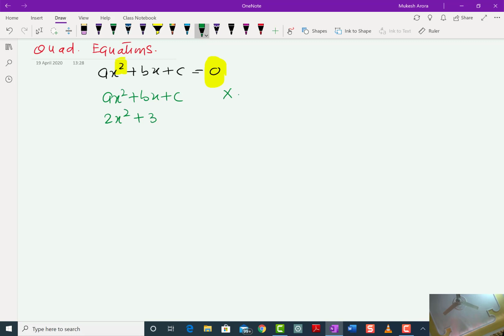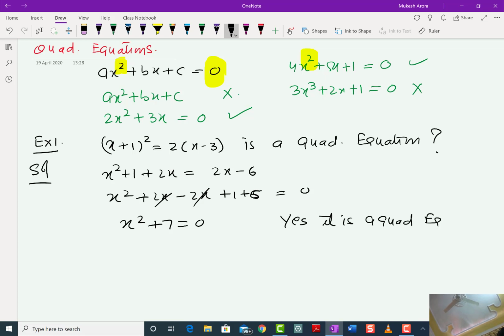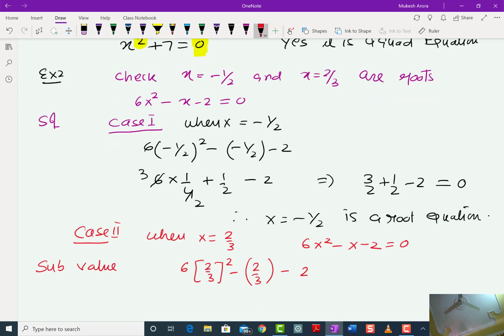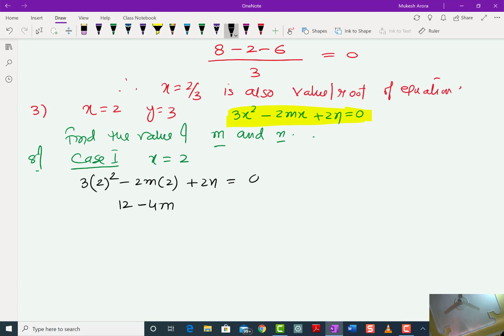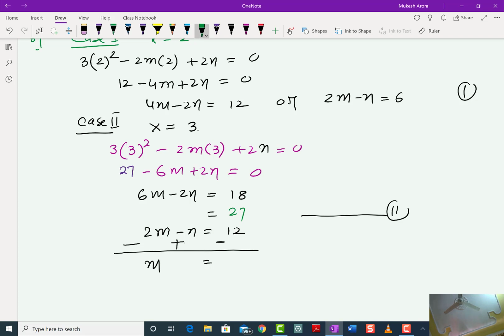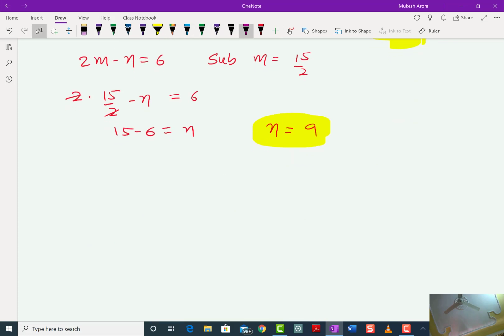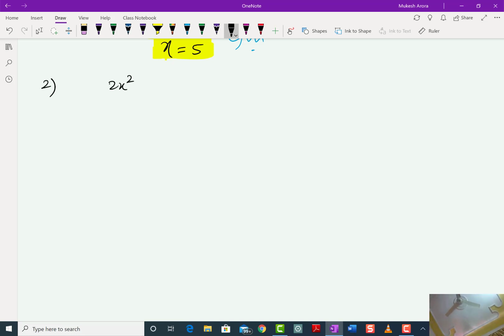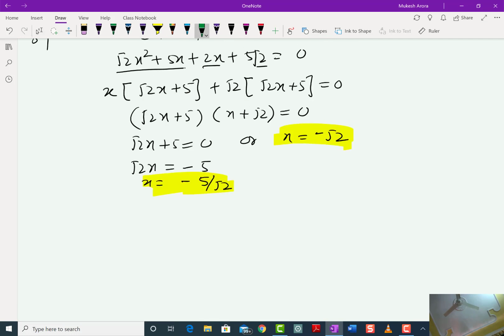cbse 10 part 1 Quad equation